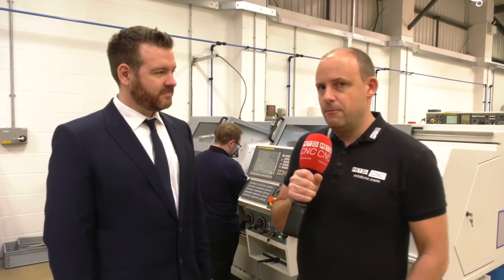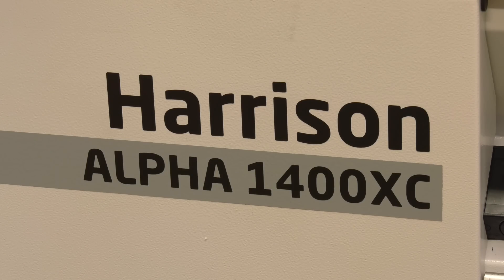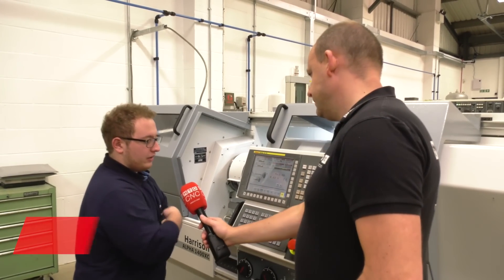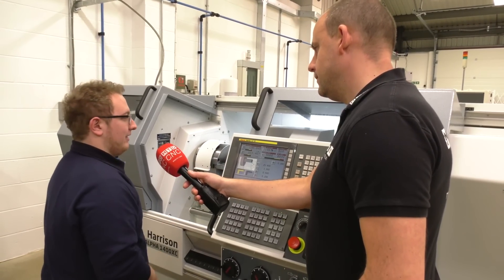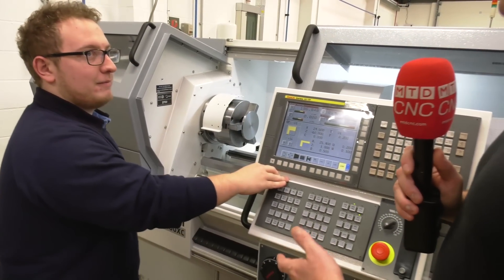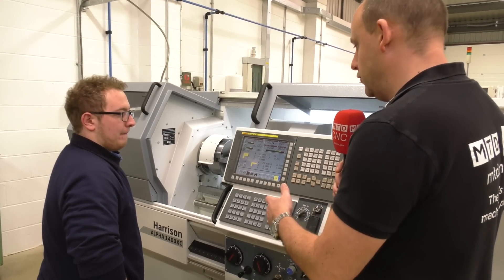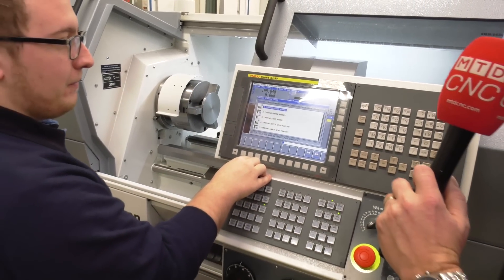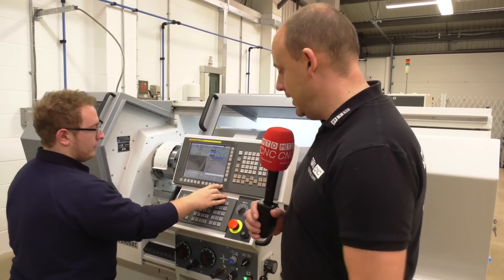Flat bed lathe with Driven tools installed at JWA Tooling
It's not often we come across and installation of a flat bed lathe equipped with a turret and driven tools. JWA Tooling recently purchased this new Harrison 1400 XC from Colchester machine tools.